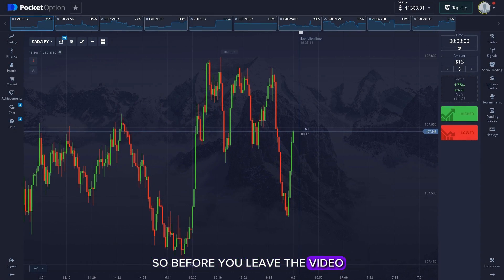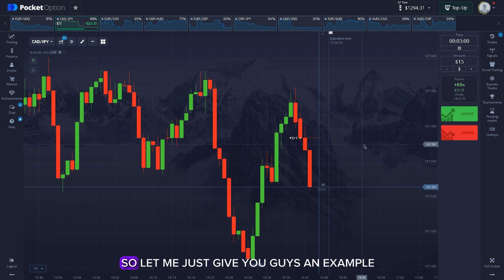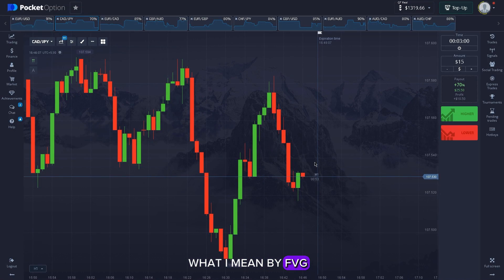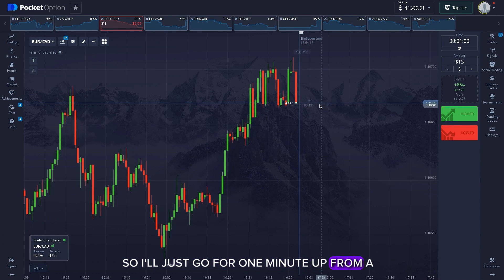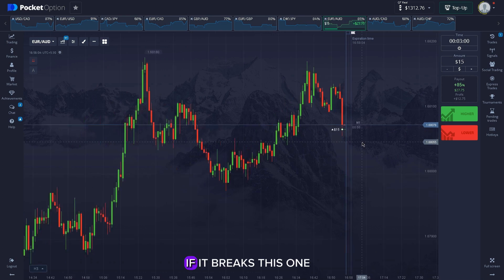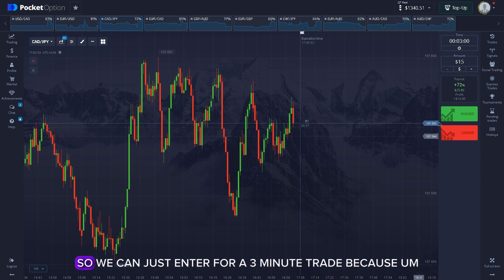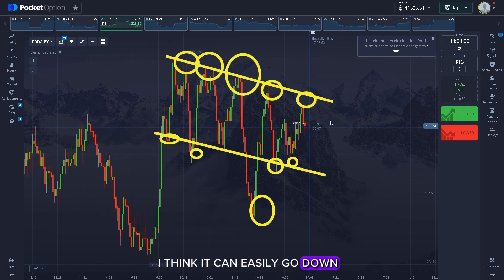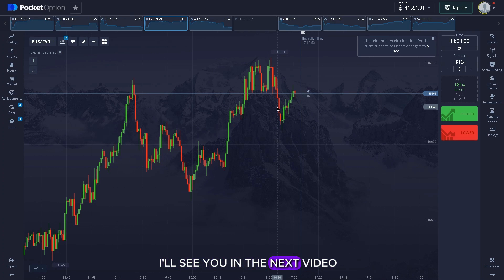This Is How You Trade In Binary Options | Price Action Strategy For Pocket Option And Quotex.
COPY MY TRADING Best Broker -

COPY MY TRADING -

binary options.